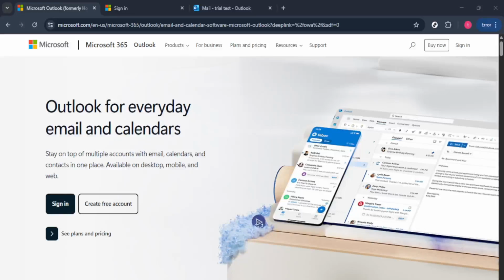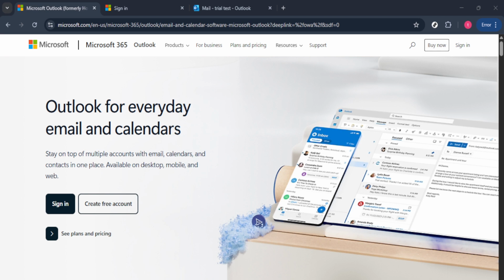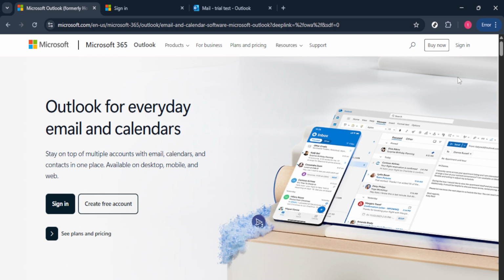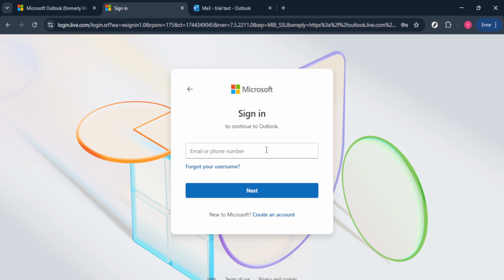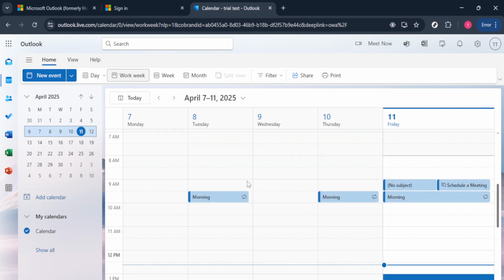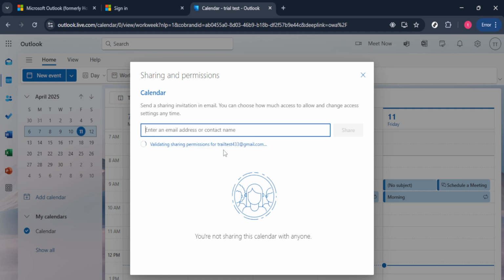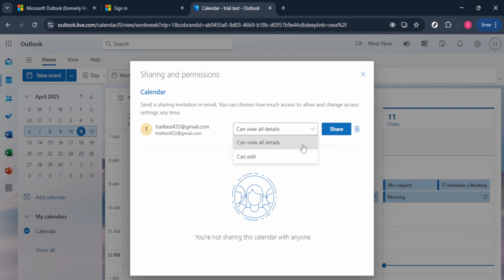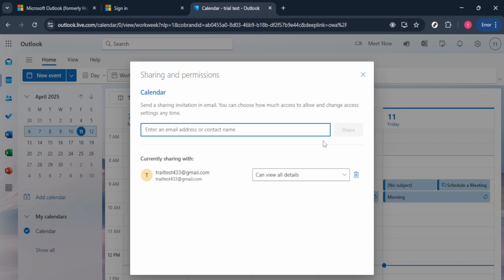How to Give Calendar Access to Others in Outlook [2025 Full Guide]